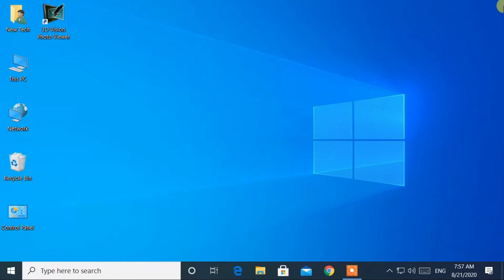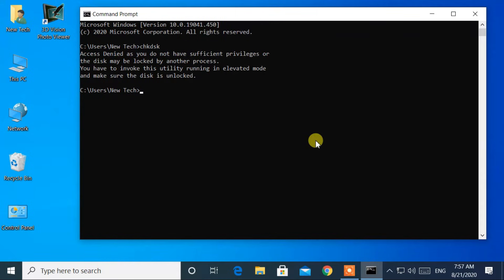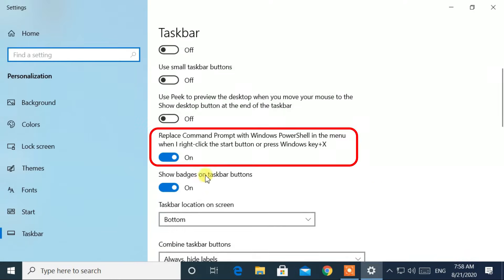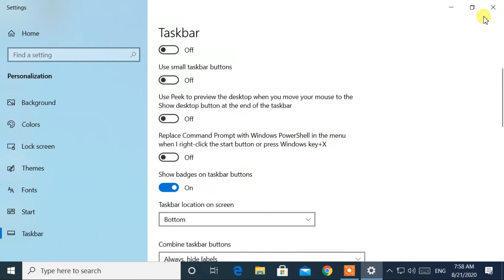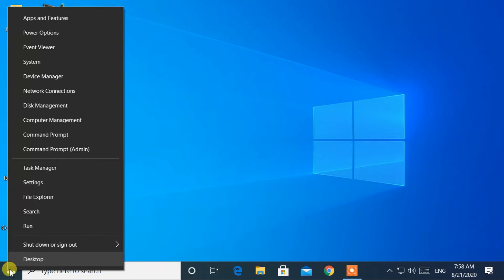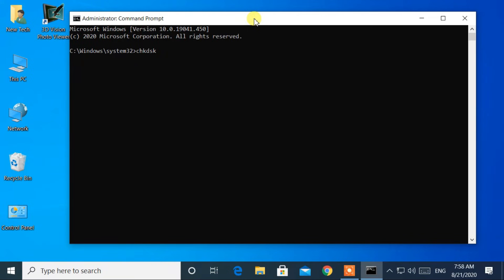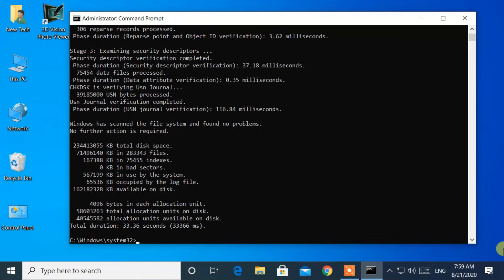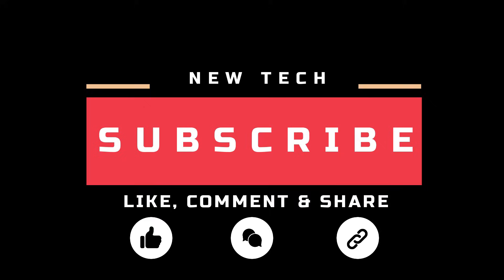[2020 FIX] - ACCESS DENIED!! | Do Not Have Sufficient Privileges | Invoke Utility in Elevated Mode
In this video, you will fixed the error when you type the chkdsk command in command prompt(cmd), then you'll get "Access Denied as you do not have sufficient privileges or the disk may be locked by another process. You have to invoke this utility, running in elevated mode, and make sure the disk is unlocked."